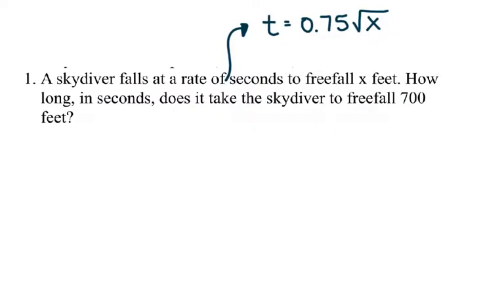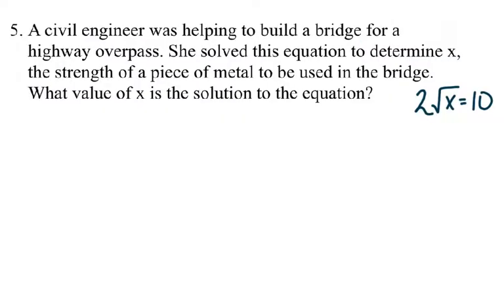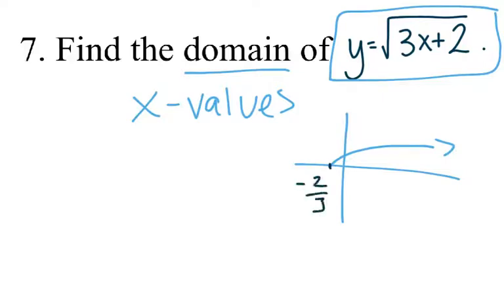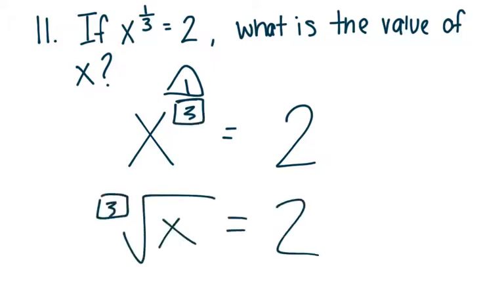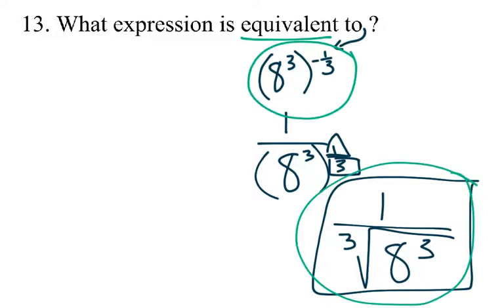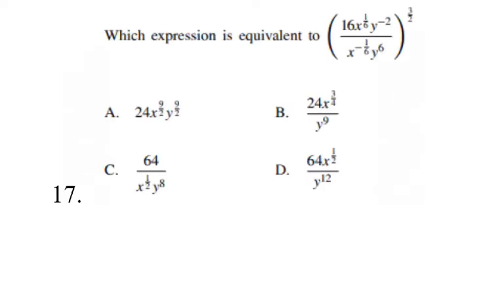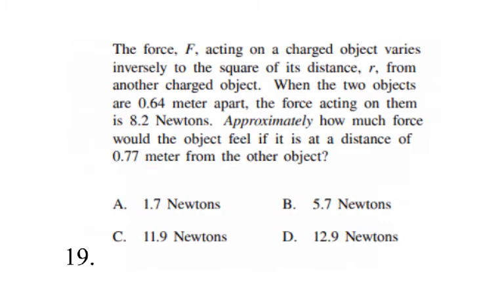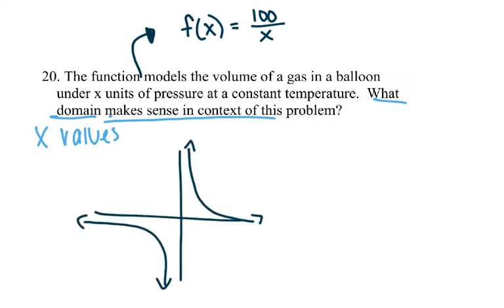Study Guide for Properties, Square Root Functions, and Variation